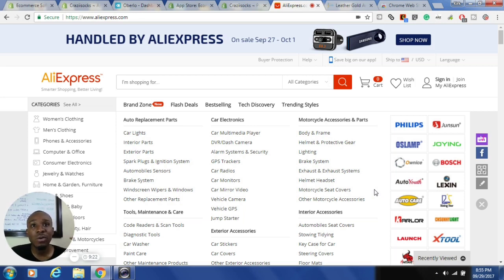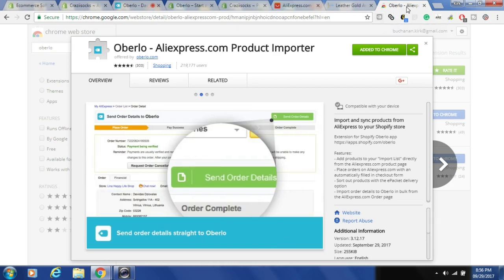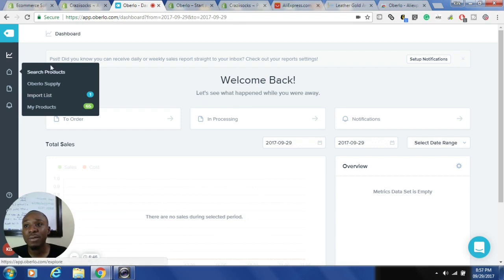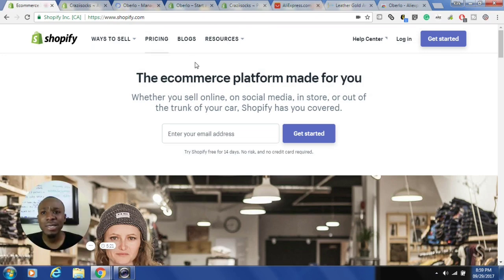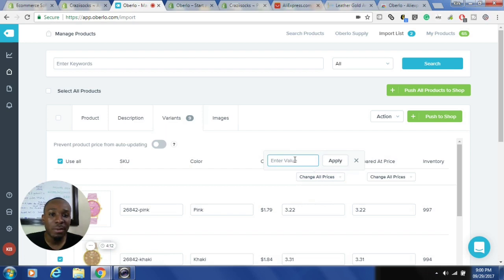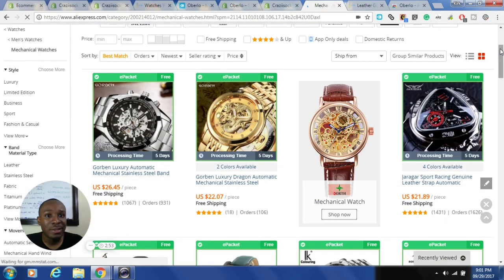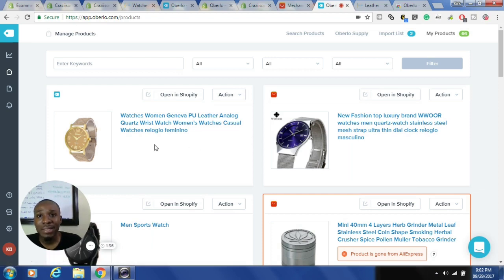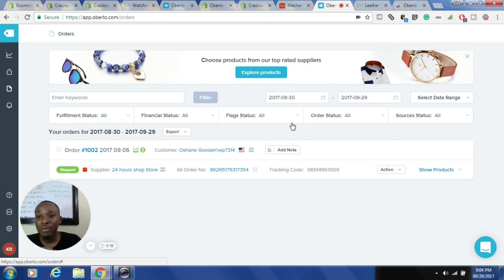How to Use Oberlo for Aliexpress Dropshipping on Shopify 💵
In this video I'll show you How to Use Oberlo for Aliexpress Dropshipping on Shopify. Oberlo only works on the Shopify Platform, so make sure you create your Shopify store.

Read this book If you're serious about eCommerce. E-commerce Evolved by Tanner Larsson

Video Editing Software - Sony Vegas Pro